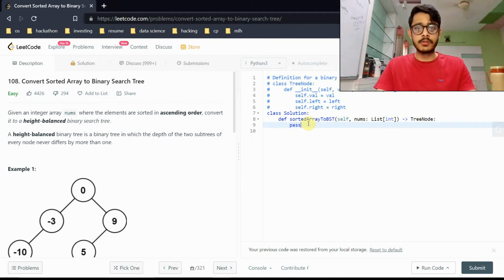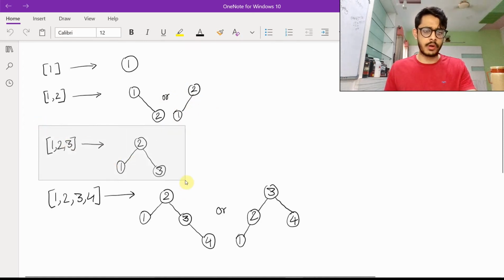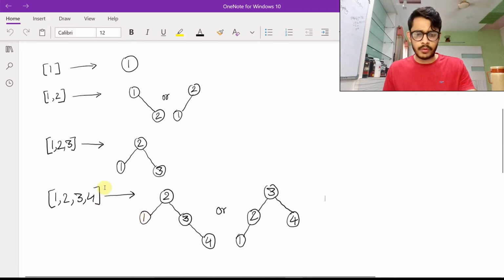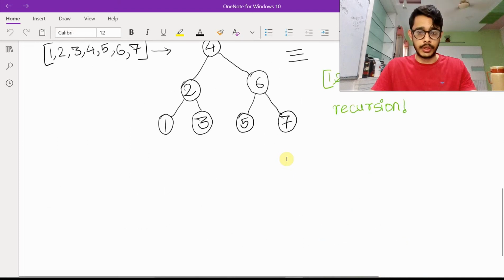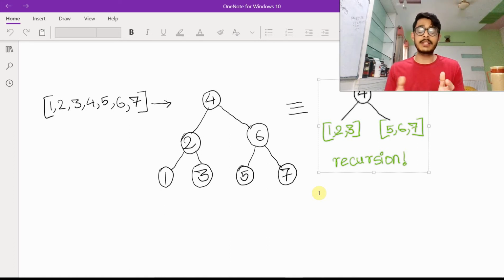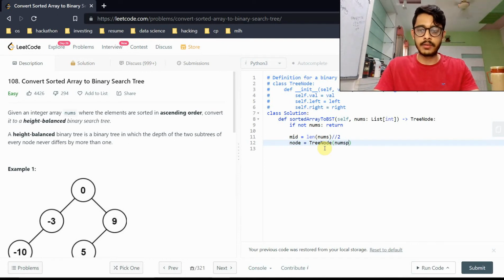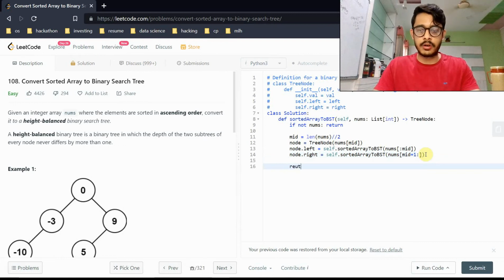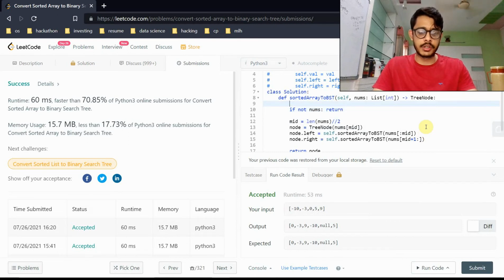Convert Sorted Array to Binary Search Tree | Python3 Detailed Explanation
0:00 Introduction
0:20 Height-balanced Binary Search Tree
1:12 Examples
2:23 Observation 1: Mid-element
2:59 Observation 2: Recursion
4:39 Summarizing Observations + Question
5:33 Inefficient Solution
7:32 Discussing Runtime & Memory
8:21 Efficient Solution
10:27 Space Complexity